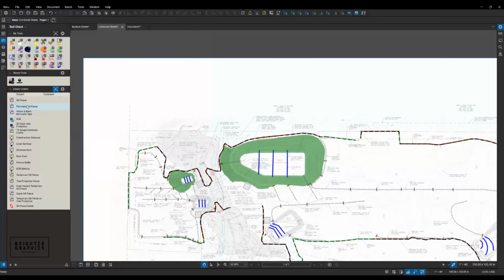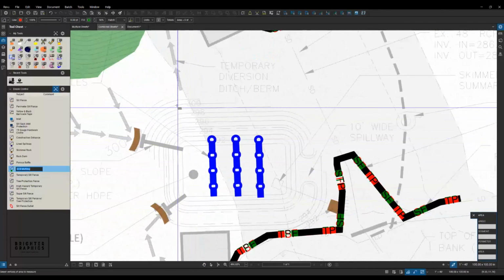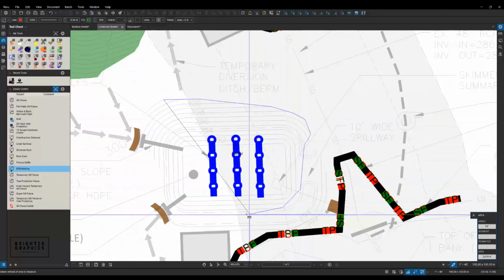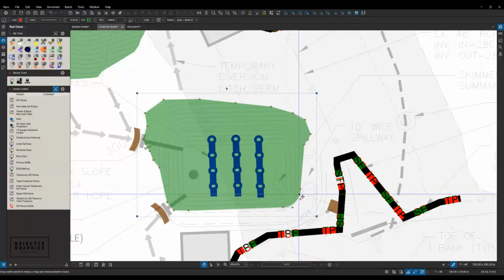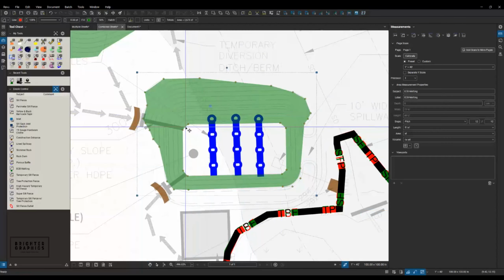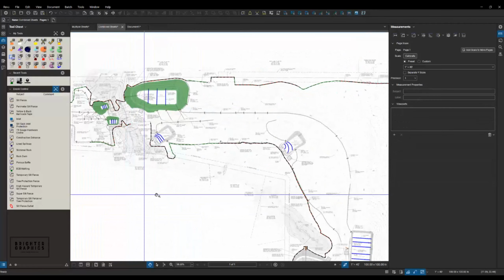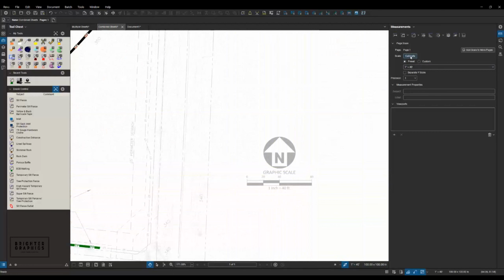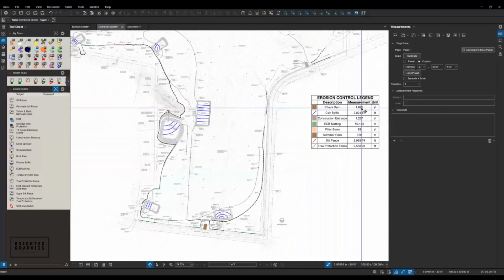Custom Tools: Brighter Graphics' Bluebeam Revu Video Tutorials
Part of Brighter Graphics Bluebeam Revu short video tutorial series, In this video Troy DeGroot, leading Bluebeam Certified Instructor, and Vince French (experienced Quantity Surveyor) will share some of their high level ""secrets"" on use of Microsoft Excel and Bluebeam Revu together,  in ways that will save you time.

Learn what custom tools the construction industry's best use to make their workflow easier and more accurate.